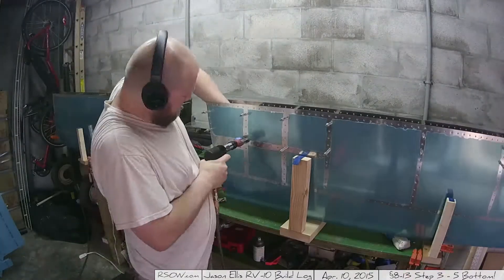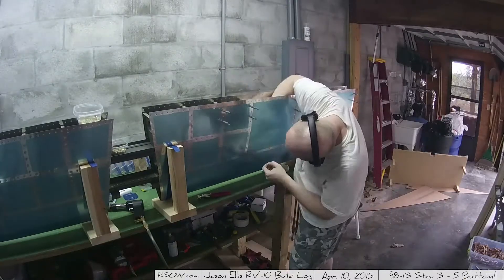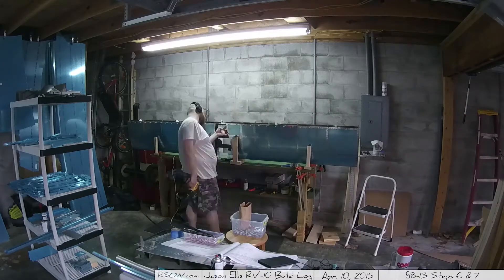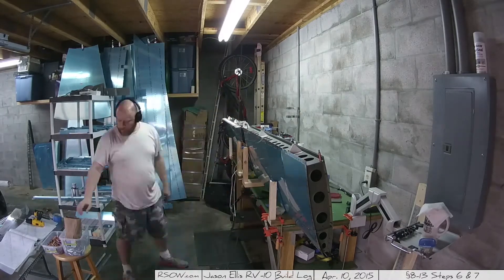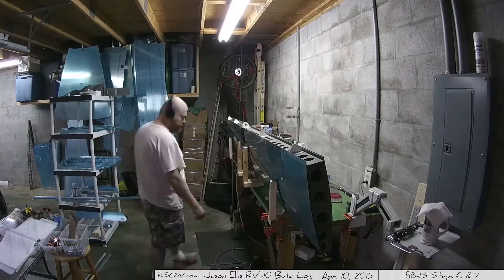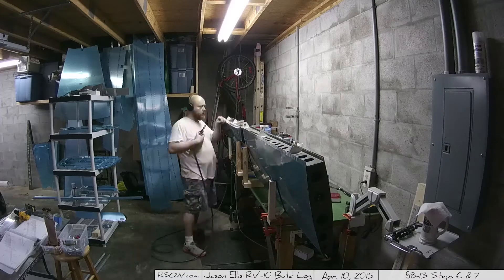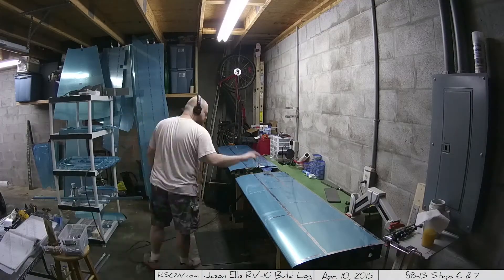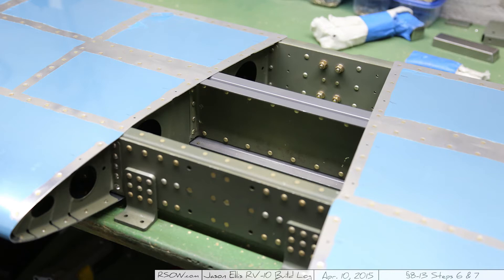RV-10 Empennage Section 8-13 steps 3 to 7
So this is the final work on section 8-13! Love it when I finish a section and can move on to another one.

Section 8-13 - Step 1-5 - Bottom skin rivets
A lot more rivetting but this time the bottom skins

Section 8-13 - Step 6 and 7 - Installing rear spar and Finishing it up
Installing the rear spar and setting the rivets followed by some work I needed to do in between the two wings that I was saving from an earlier step.